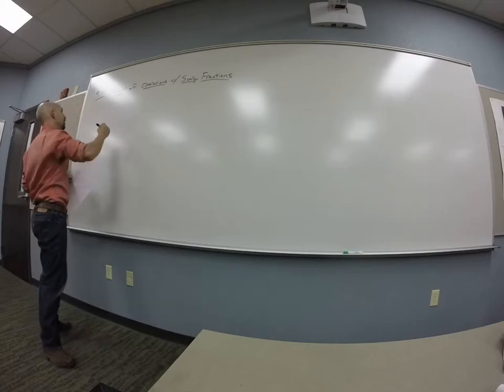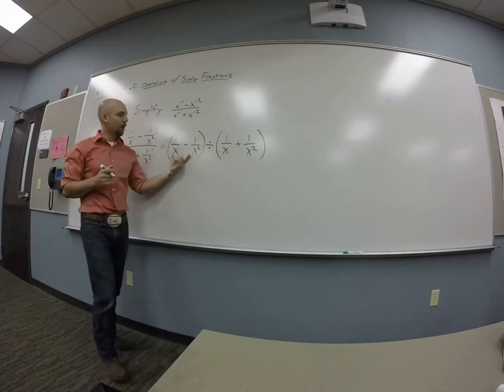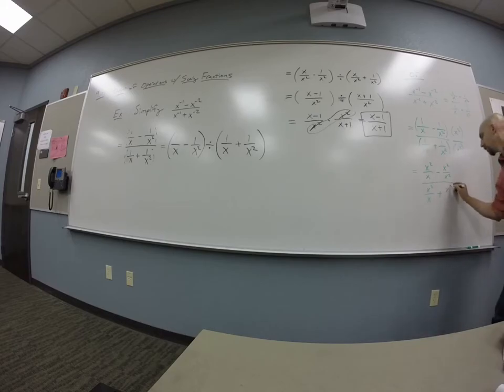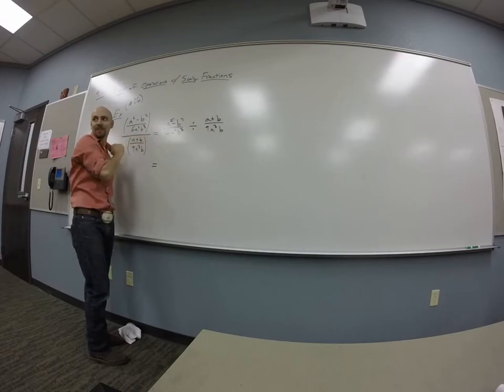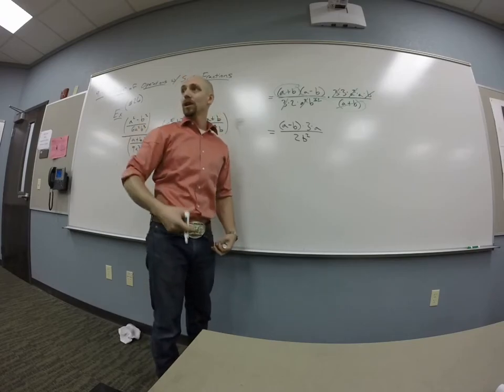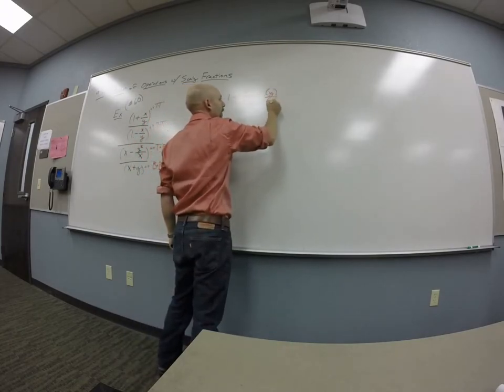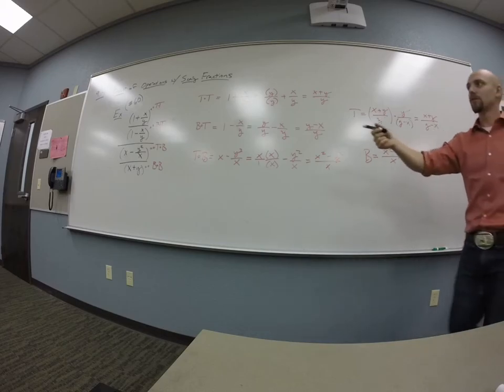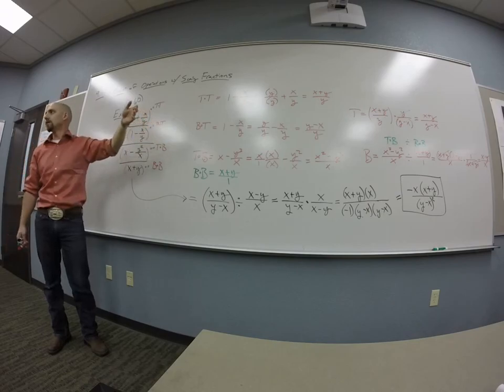9.4 - Order of Operations with Scary Fractions